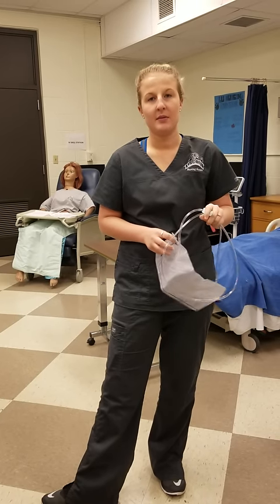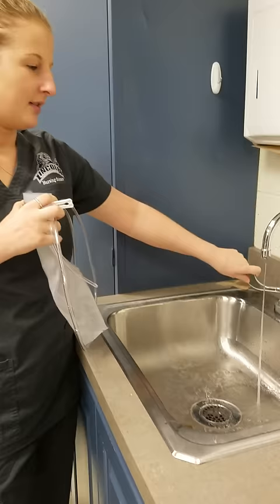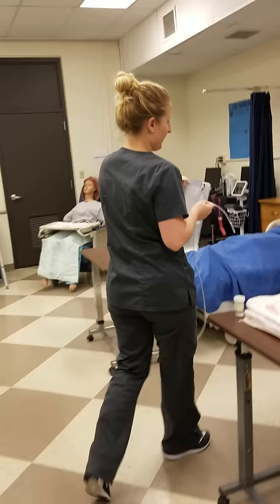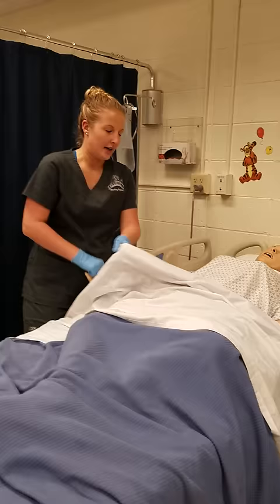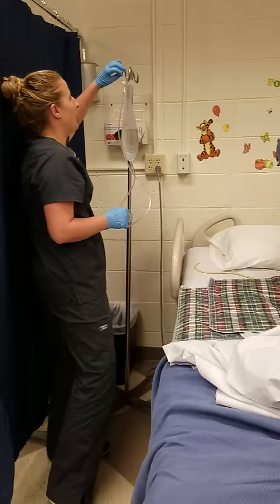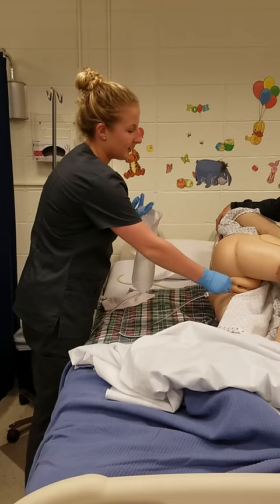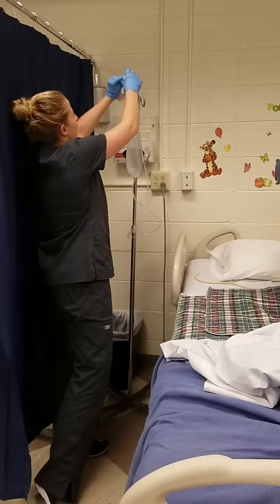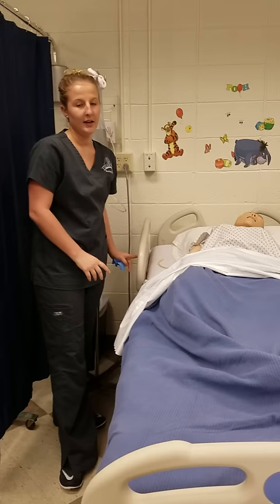Inserting an enema